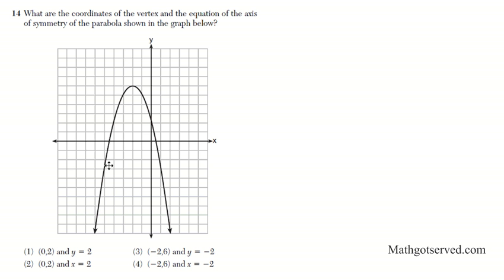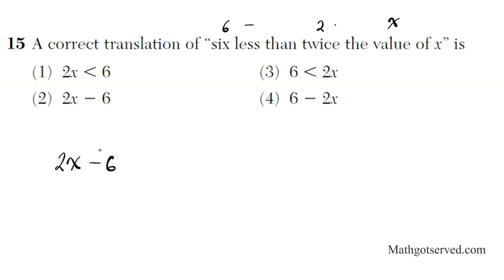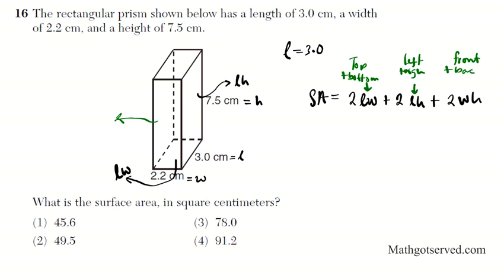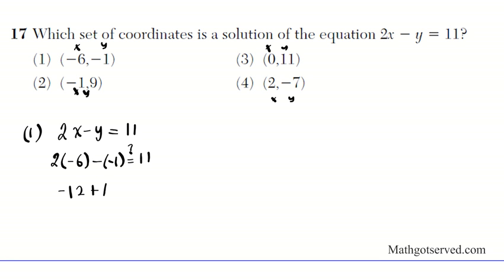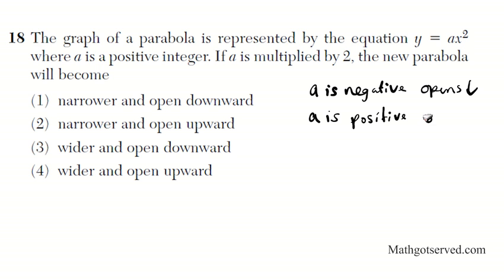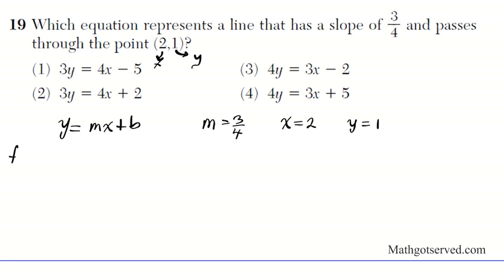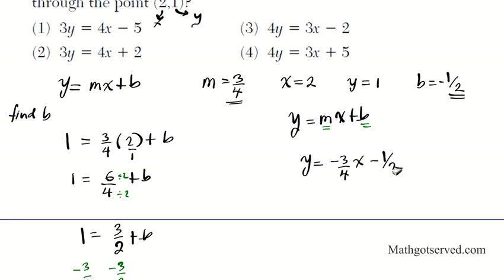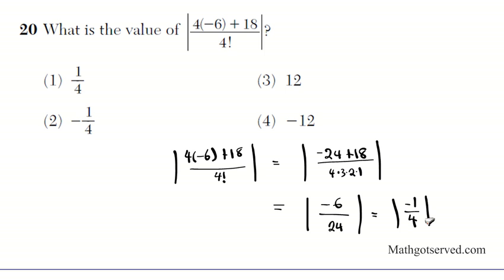NY Regents Examination Integrated Algebra August 2012 pt III High school